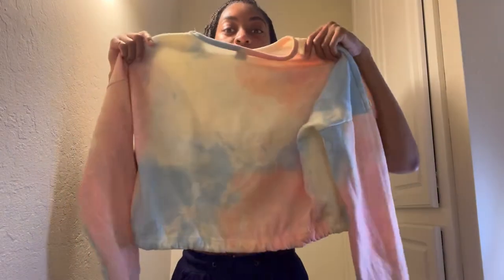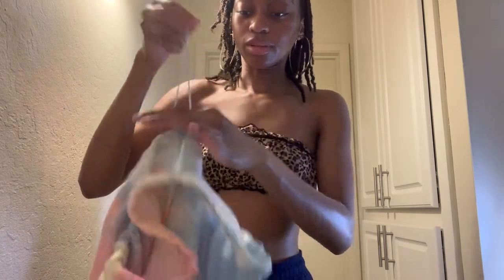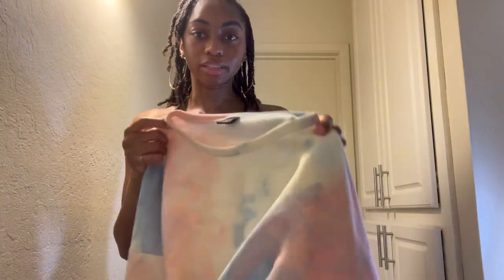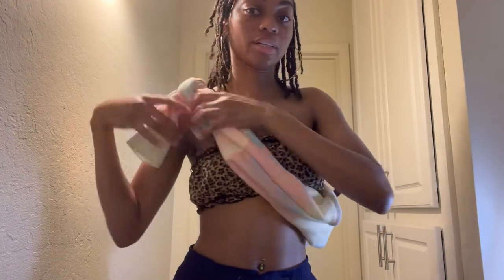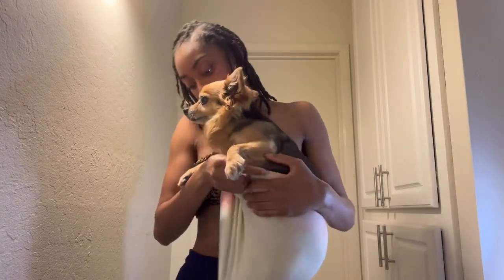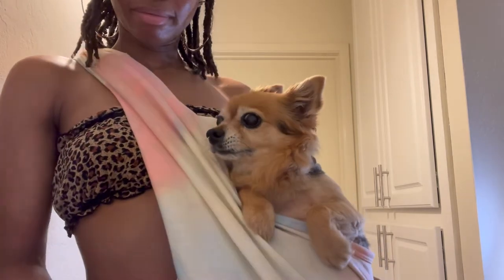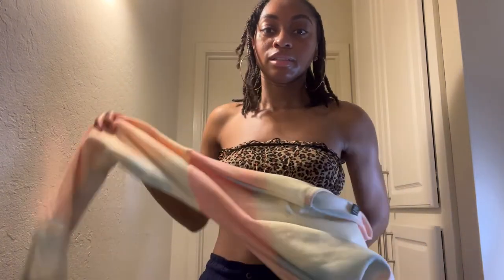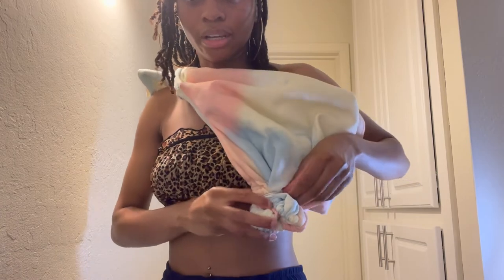DIY Dog Sling Carrier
Supplies:
- Sweatshirt with bottom drawstring

OR

- Sweatshirt
- Hair tie

Age: 24
Race: Black
Height: 5'10"
Camera: Canon T5i / iPhone 13
Life Status: College Student / Young Professional

Intro template credit: Stefanie xo